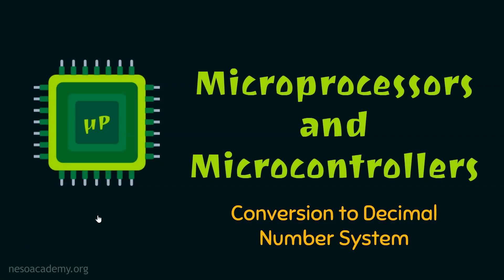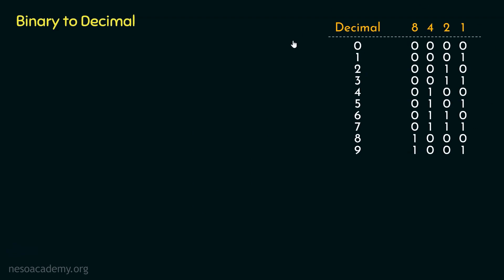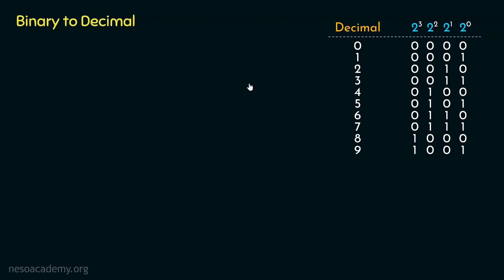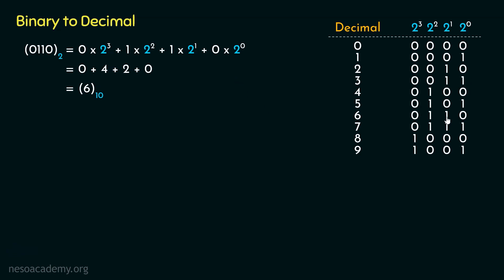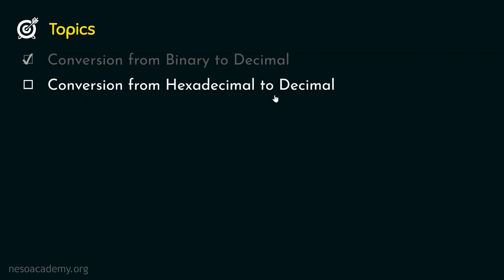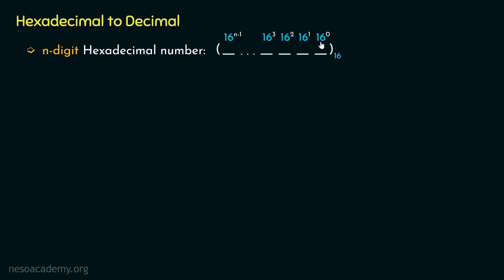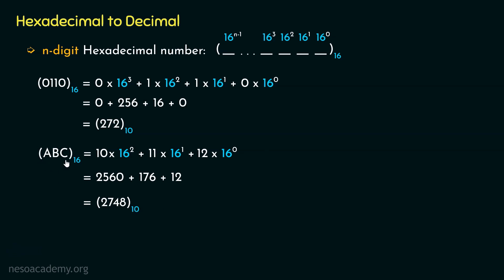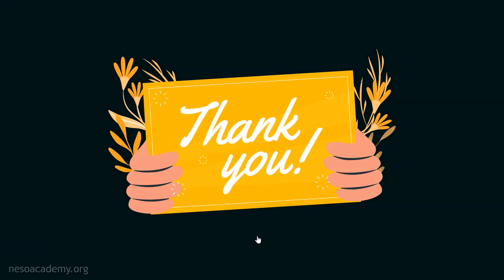Conversion to Decimal Number System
Microprocessor & Microcontrollers: Conversion to Decimal Number System
Topics discussed:
1. Conversion from Binary to Decimal.
2. Conversion from Hexadecimal to Decimal.